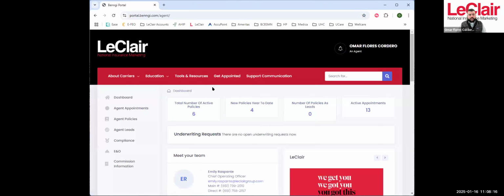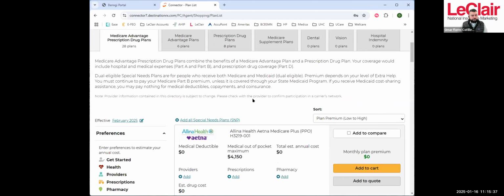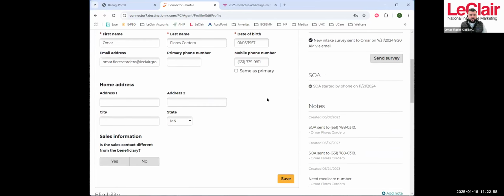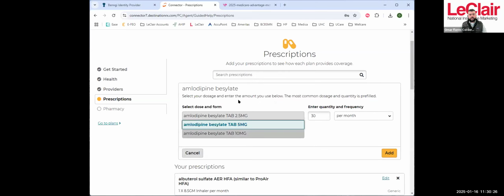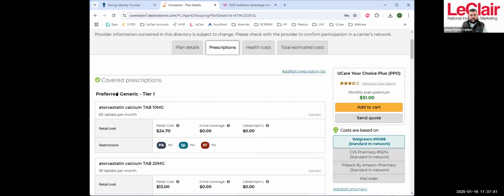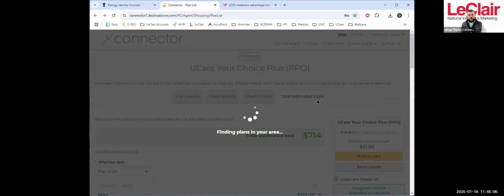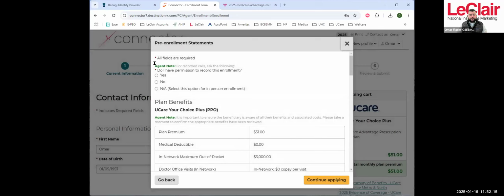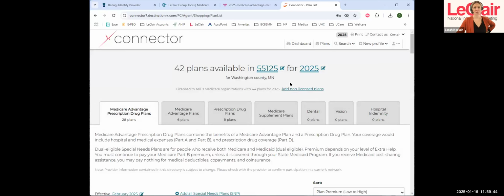Medicare Connector Monthly Training - January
Full Training On Medicare Connector